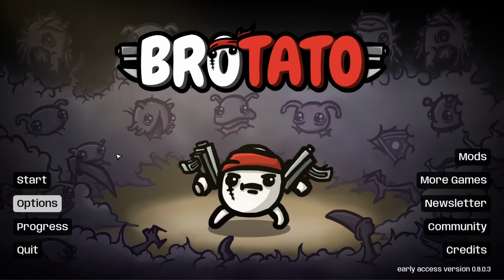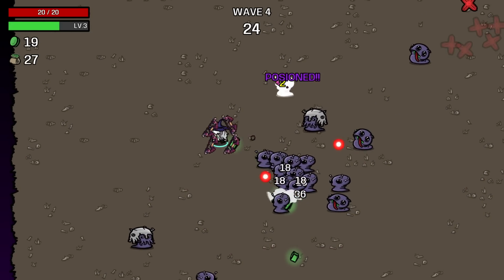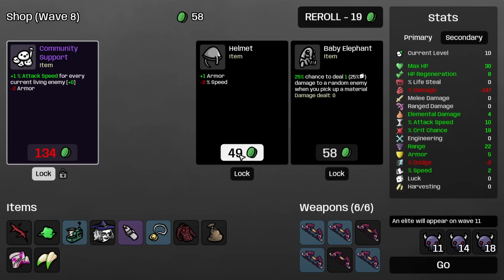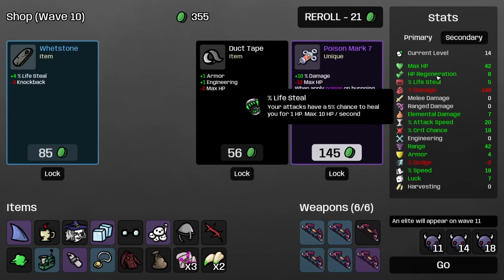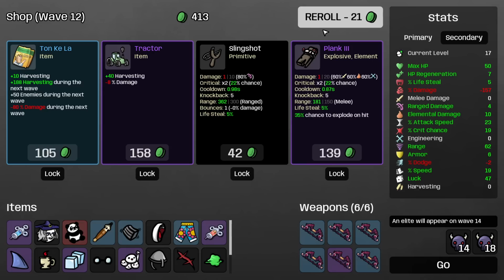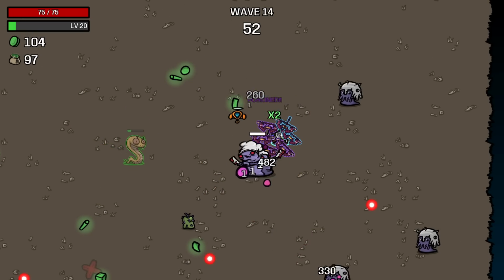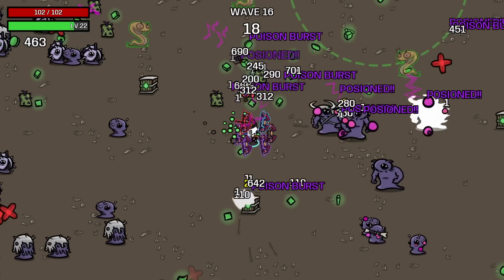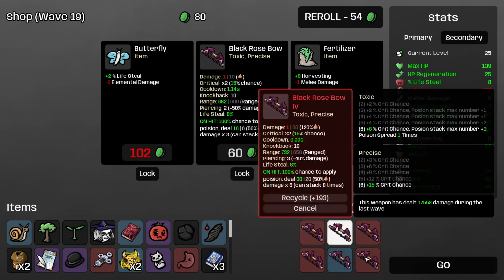Stacking a DEADLY Poison!! | Brotato: Modded